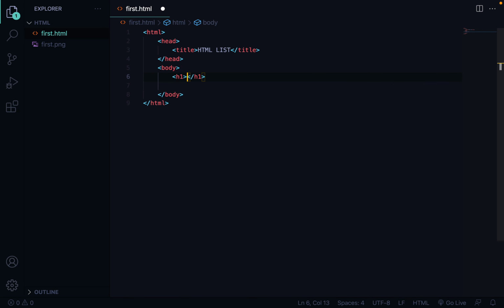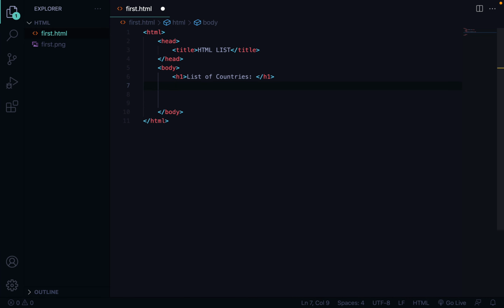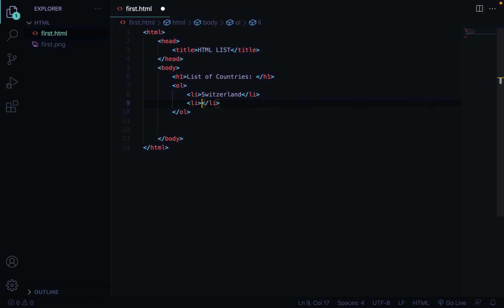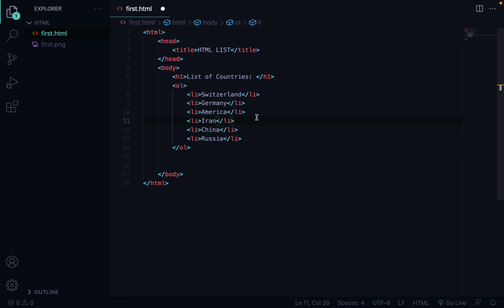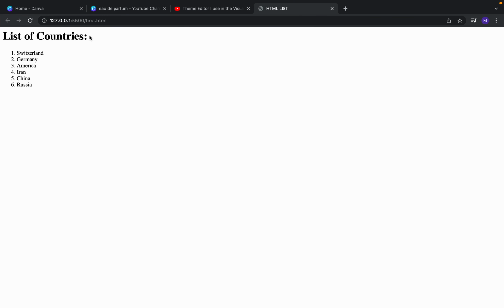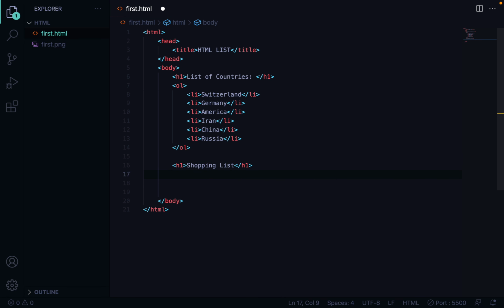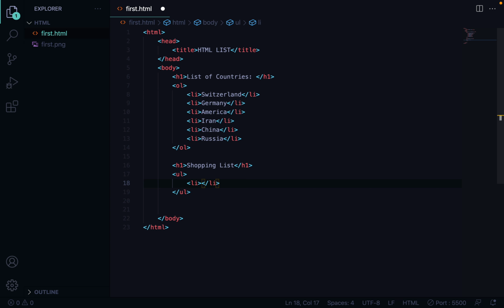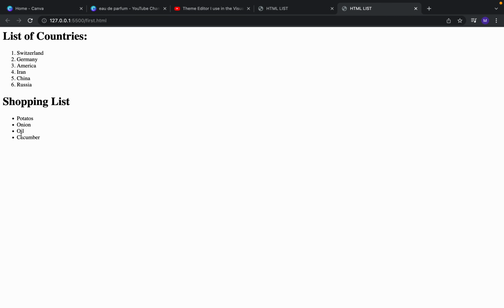Learn HTML List in 5 minutes Part #3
Hi Friends
In this tutorial I will show you how write list in HTML.